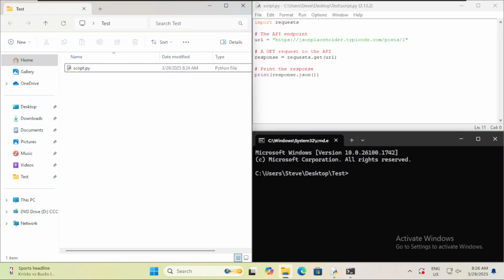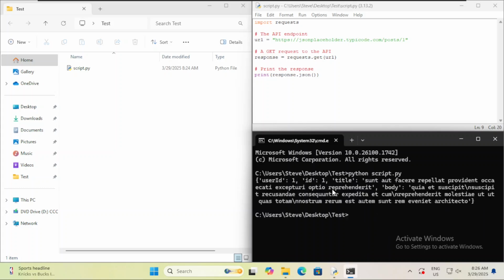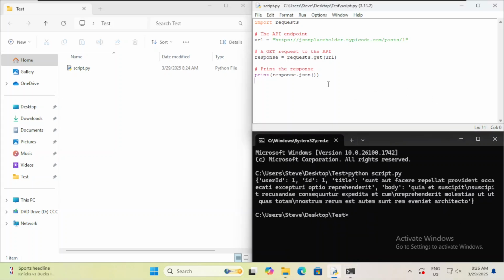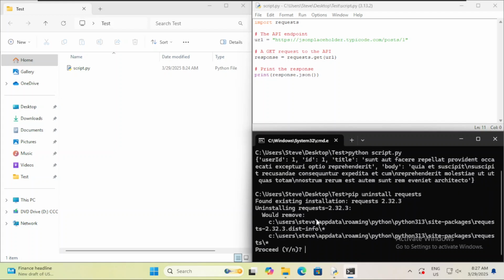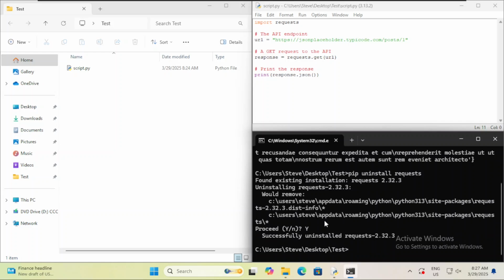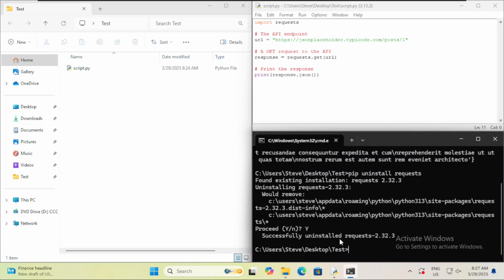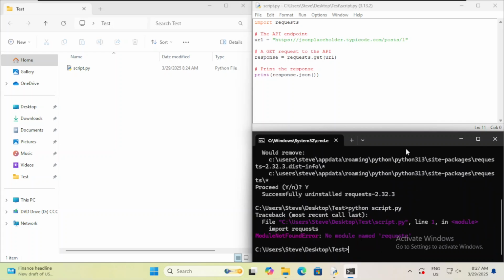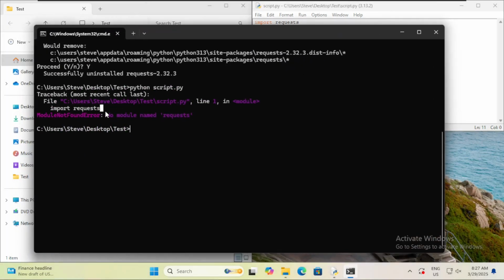How To Remove Python Modules Usings Pip (Fast & Easy 🚀)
In this video I show you how to remove any python module in a very easy way